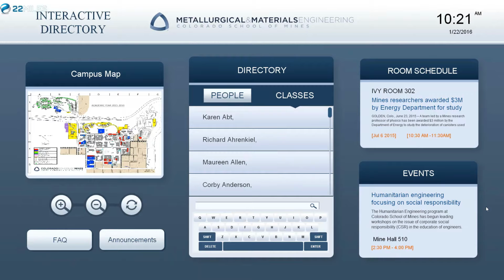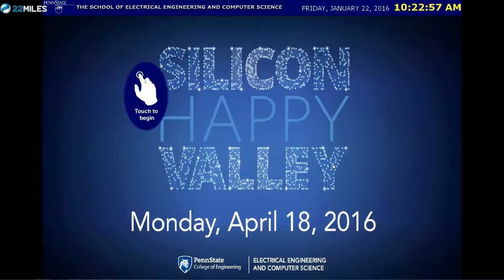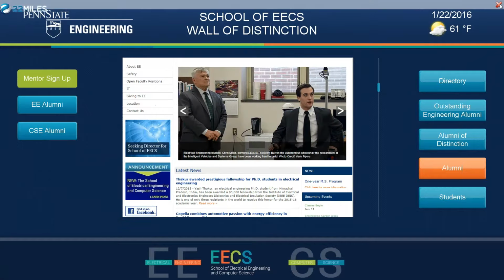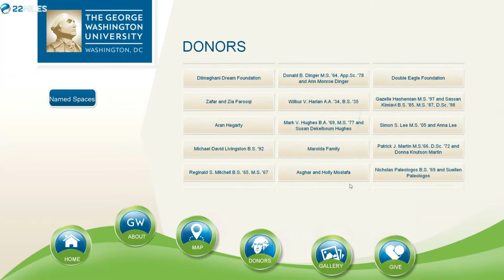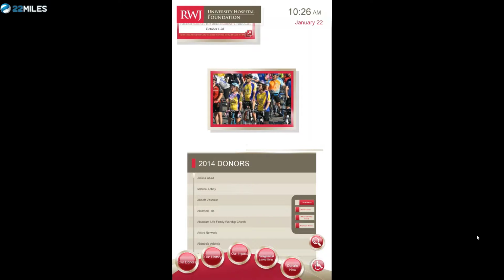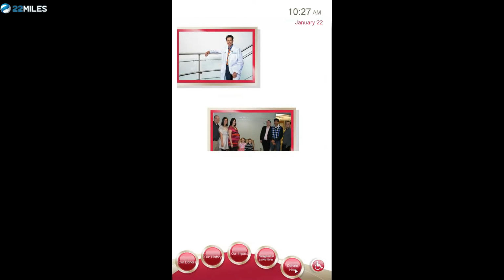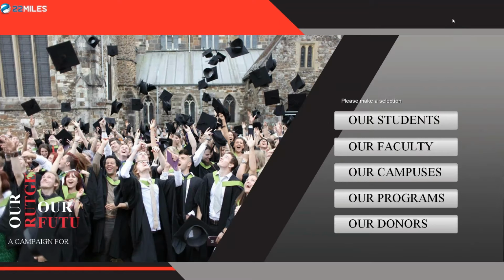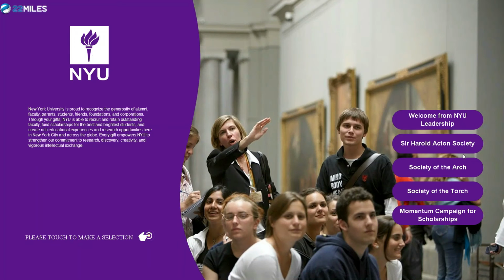TouchPlus+ for Higher Education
Our all-inclusive visual communication solutions for Educational Organizations and Colleges come with a variety of campus enhancing features that enable you to create a system that fits the unique needs of your campus and students. Every solution includes all of the digital signage software, content creation and hardware required for your project. Our professional design will create the initial layout and content for you. All media and messaging zones will be auto-synced with your organization's CRM, EMS or Internal Software platforms enabling a hands-off automated approach towards content management.